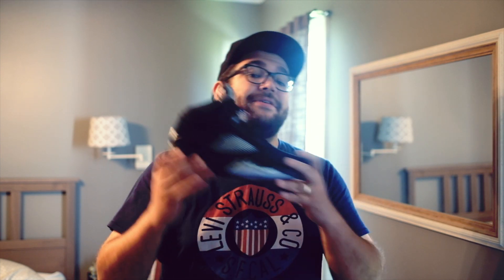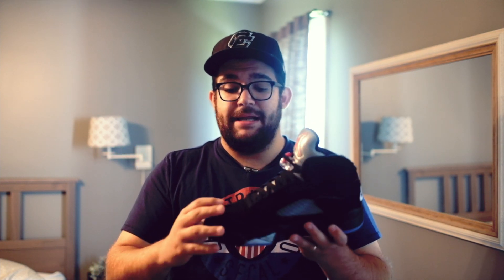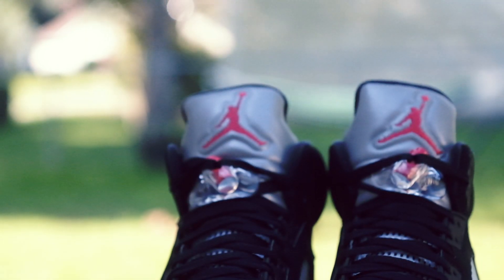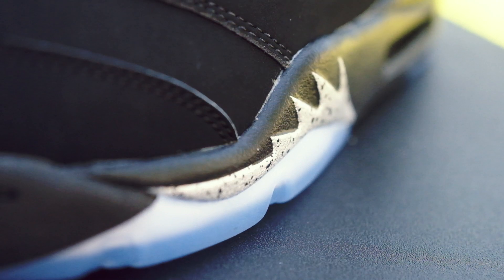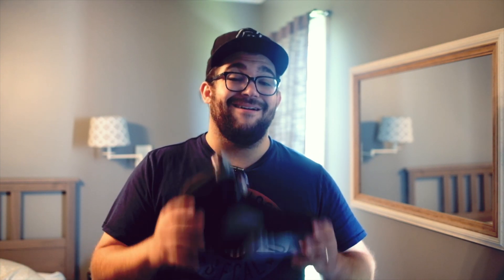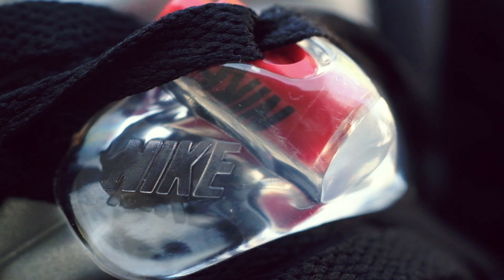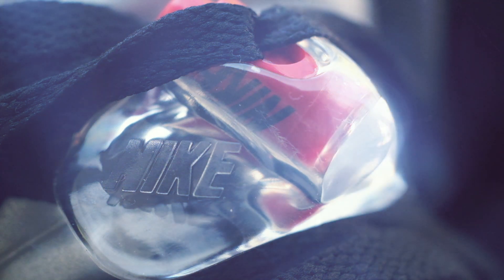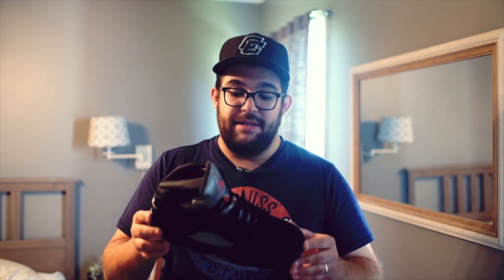2016 Nike Air Jordan 5 Metallic - Sneaker Review in Two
See an up close look at the Jordan 5 Black Metallics with my review! Definitely an iconic look and amazing shoe but is it worth the $220 price tag? Comment and let me know what you think!